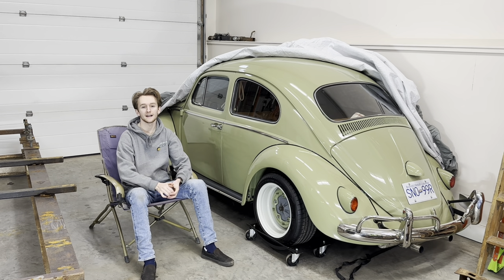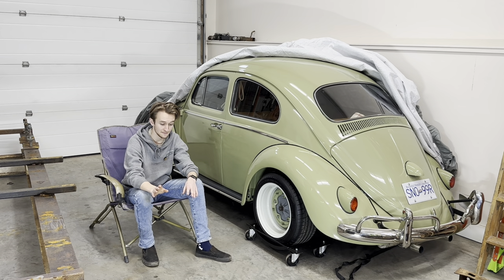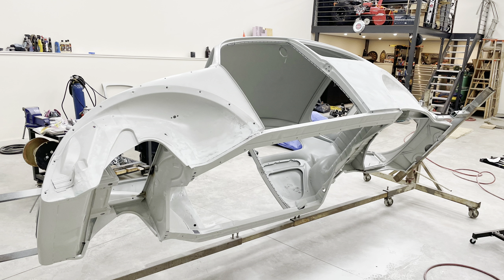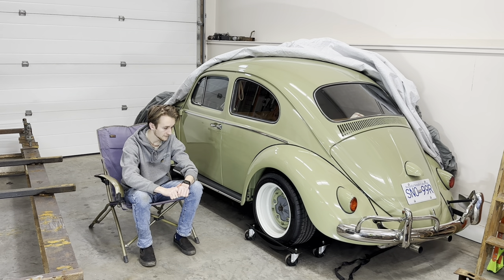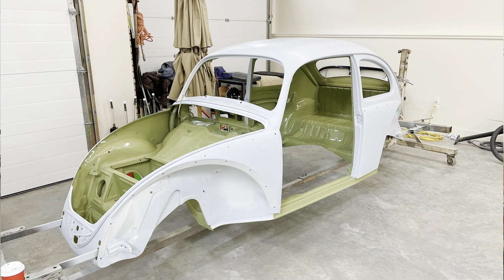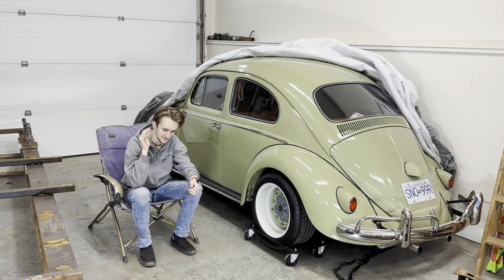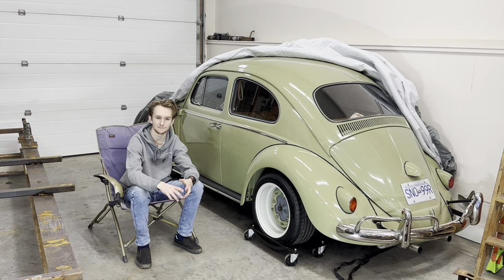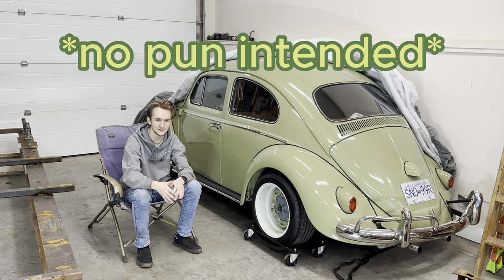How I Prepped My 1960 VW Beetle For Painting And Made A Home Made Paint Booth! (Body Repair Ep.2)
In this video I talk about the process of sanding and filling the body in preparation of painting. As well as how I made a home made paint booth using relatively simple items. Thanks.